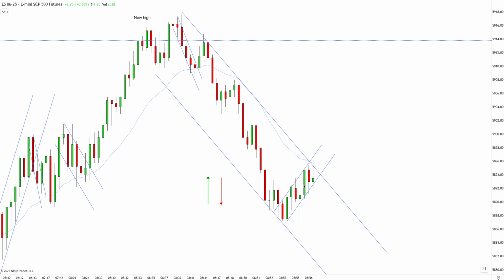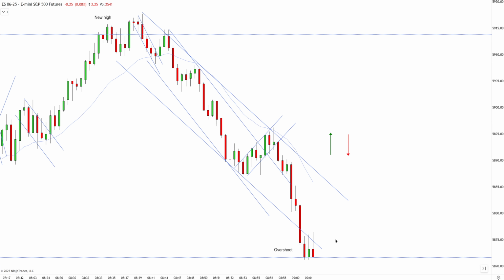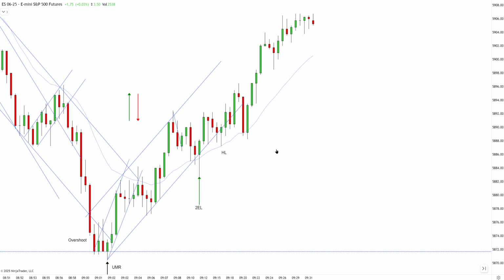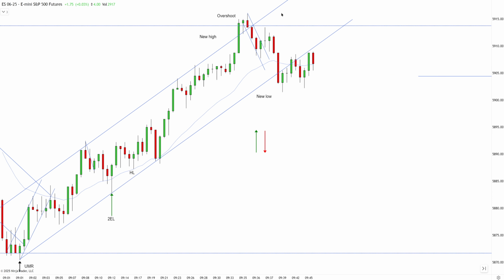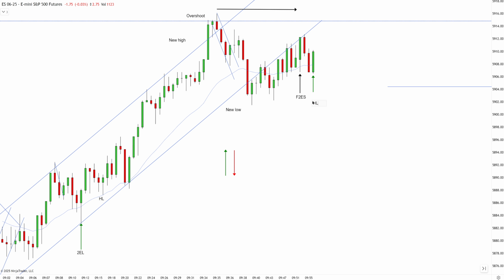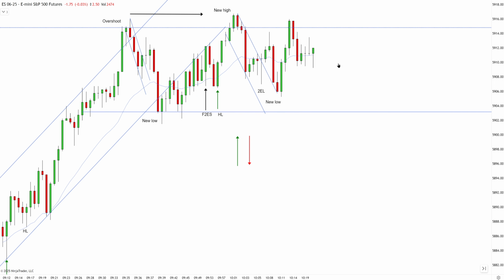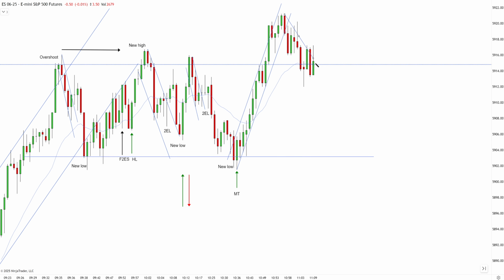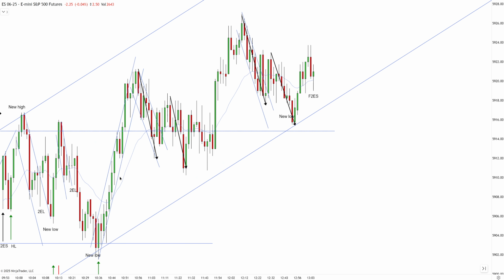Learn To Day Trade With Price Action